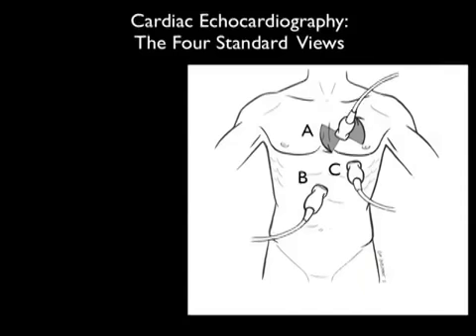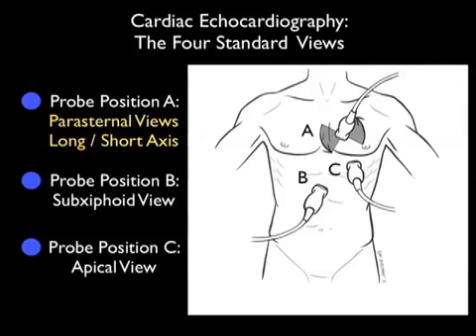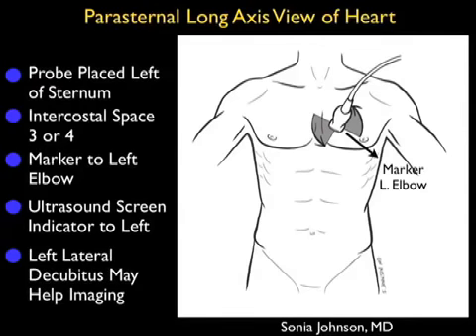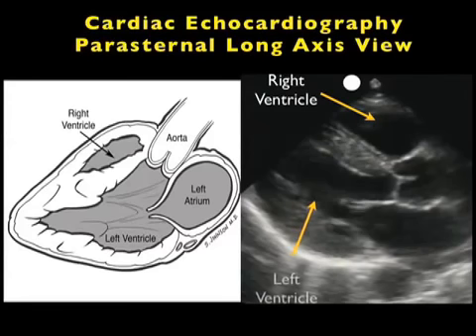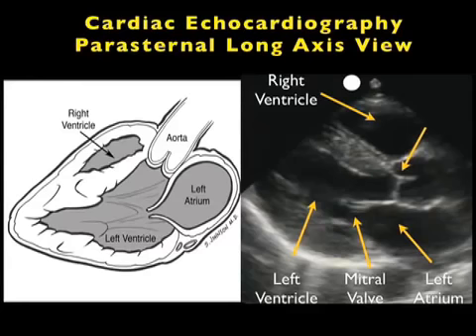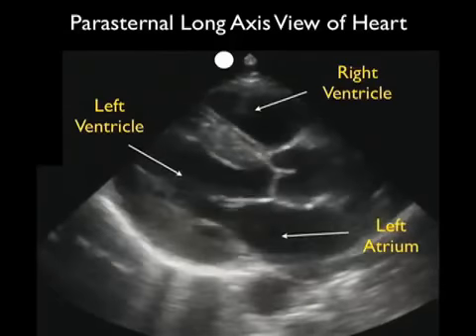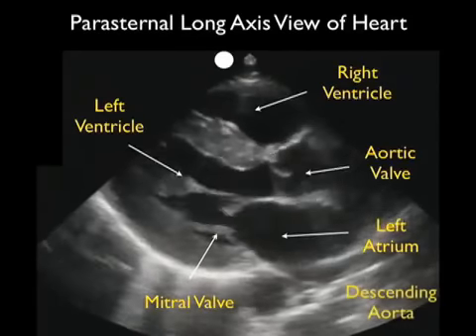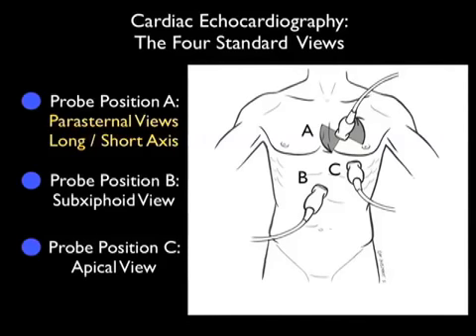Cardiac Ultrasound Parasternal Long Axis Part 1 SonoSite, Inc